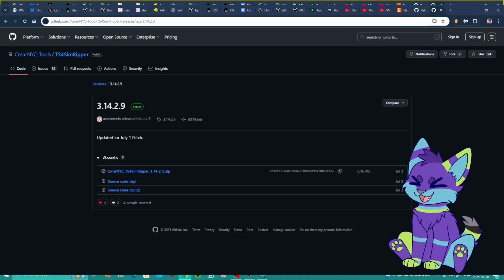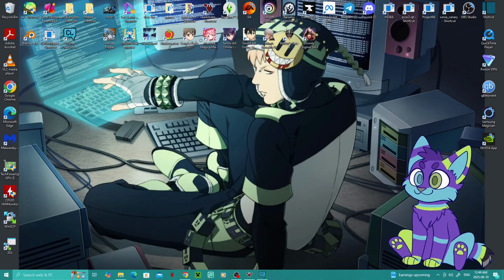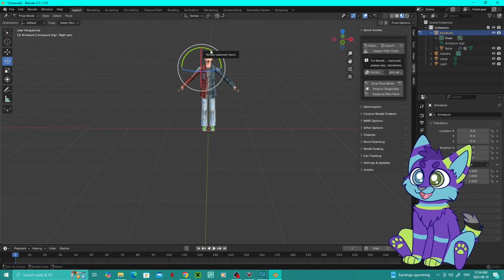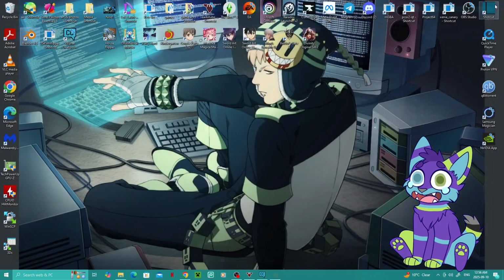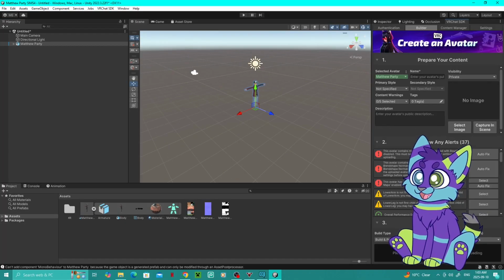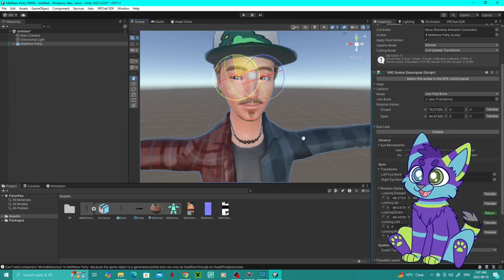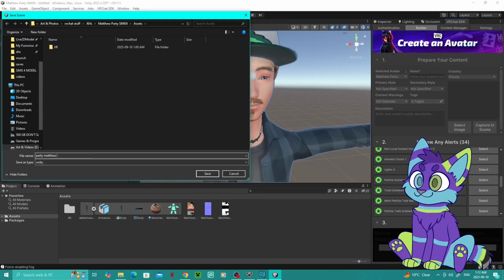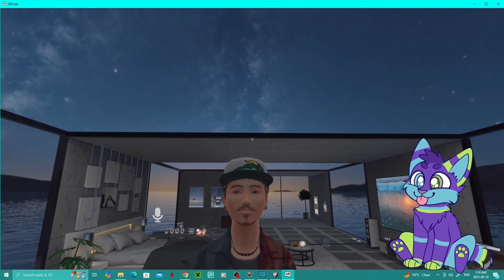Gaming with Danger! - Sims 4 to VRChat